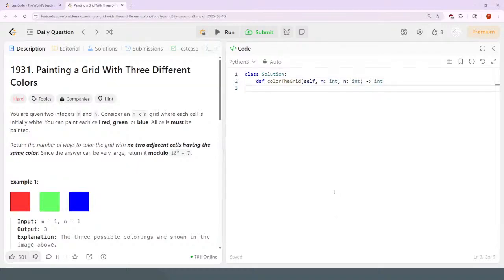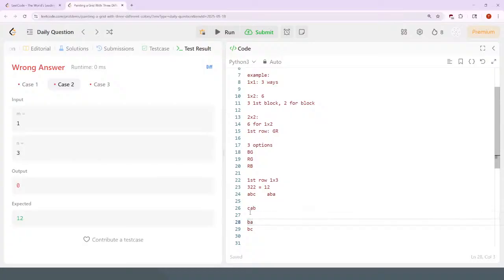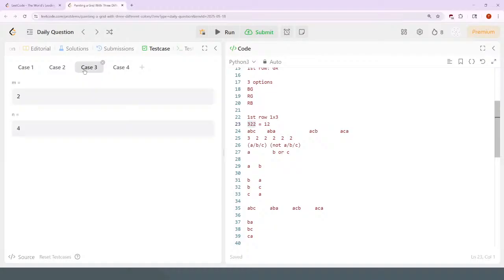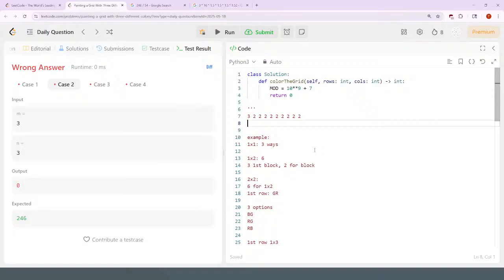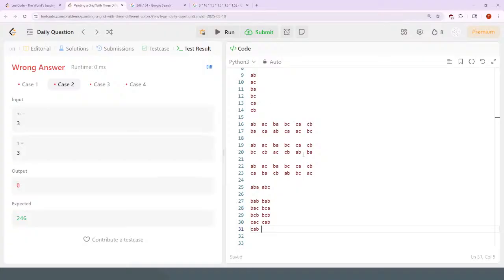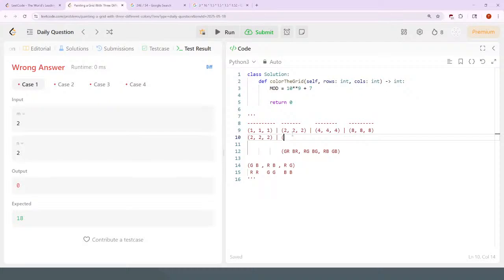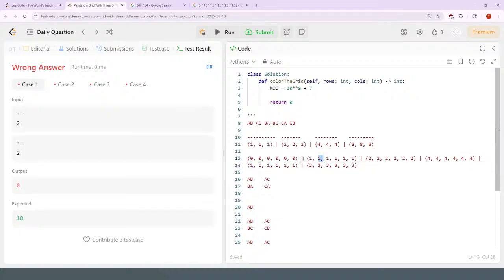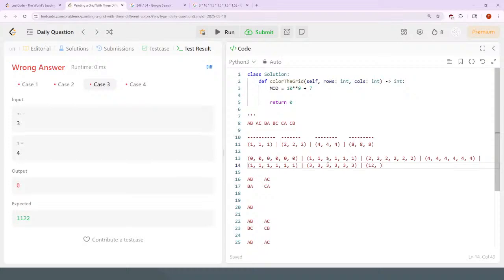1931. Painting a Grid With Three Different Colors [Hard] | Leetcode Daily | 5-17-25